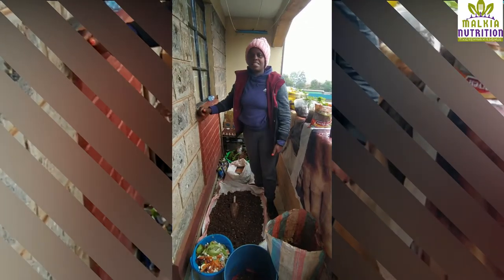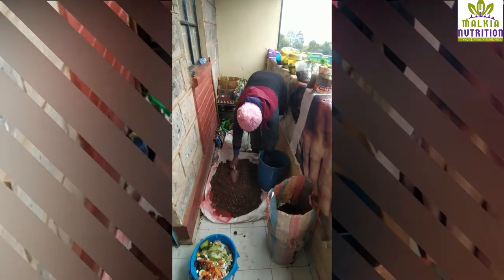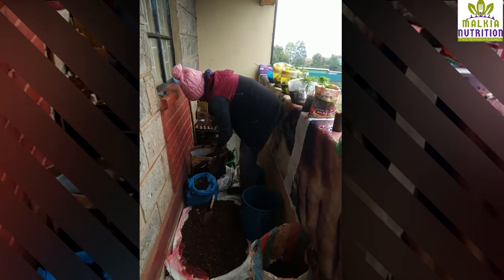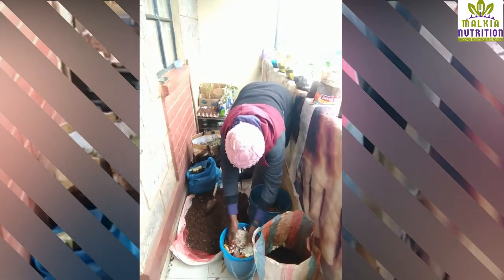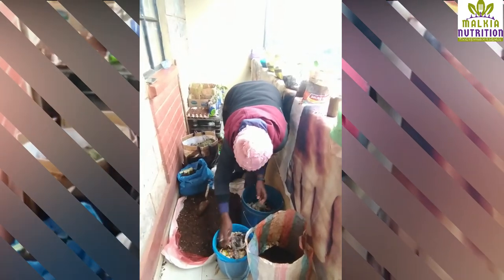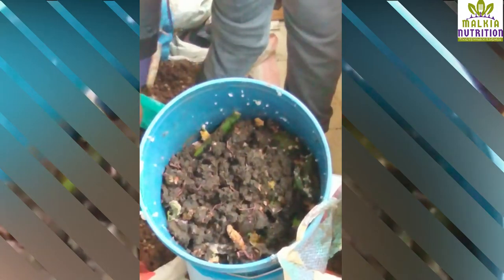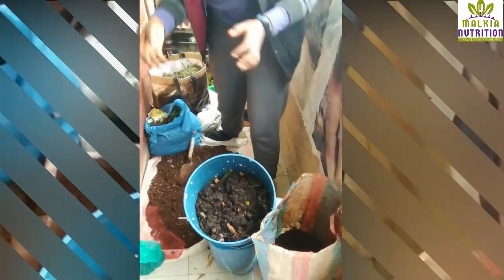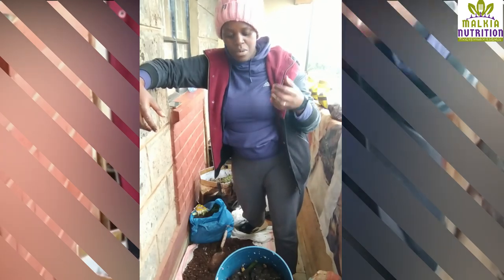How to make Vermiculture from your balcony.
In this video I demonstrate how to make vermiculture in an urban setting. I am creating a balcony garden and needed organic manure that is easily affordable and accessible. I learned about vermiculture and decided it is the best fit for me. I obtained the worms and am now propagating my vermiculture. Learn how to do so here.